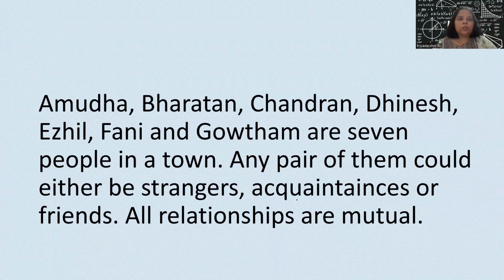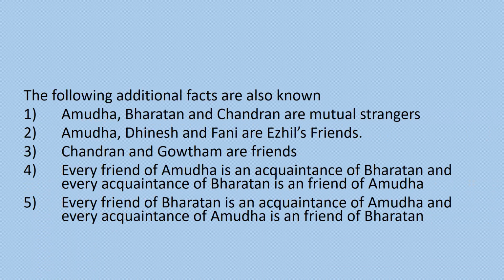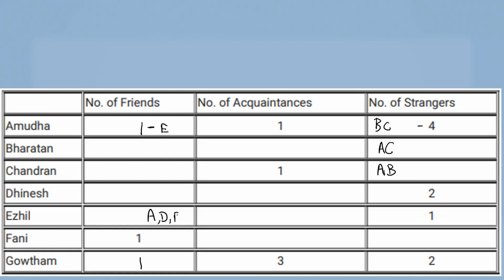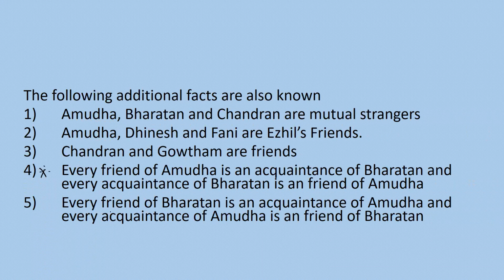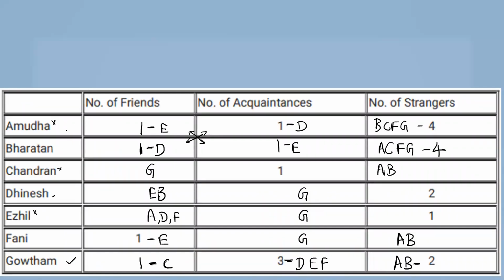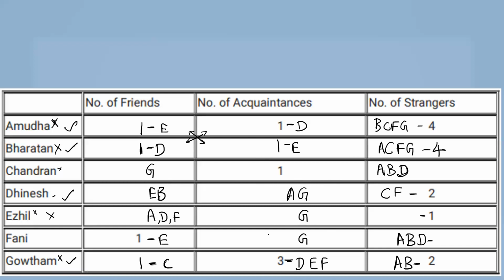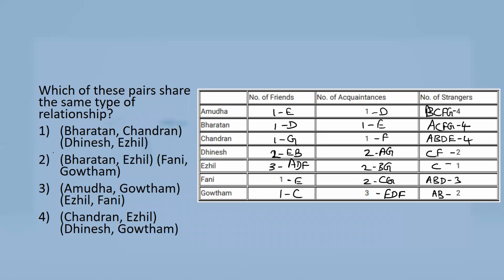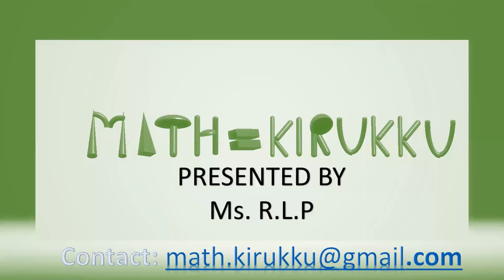CAT2021 Logical Reasoning sol| English explanation|Amudha,bharatan|friends,strangers,acquaintance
This question in CAT 2021 examination.

An interesting logical reasoning question followed by six set of questions.